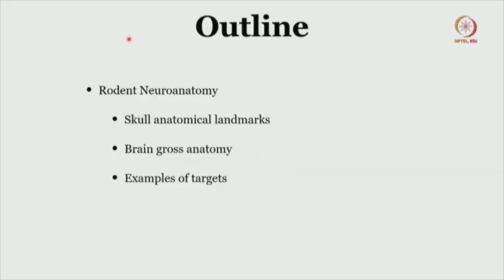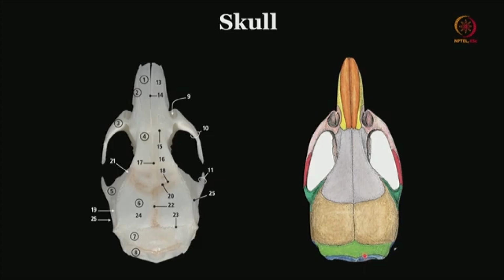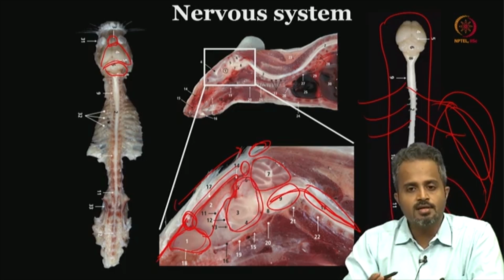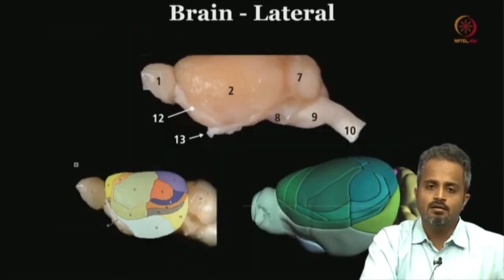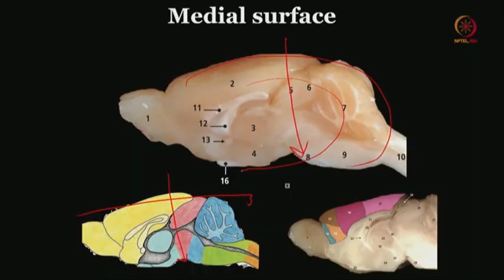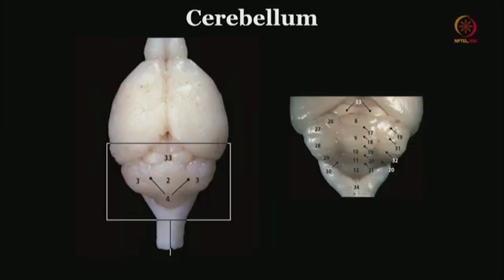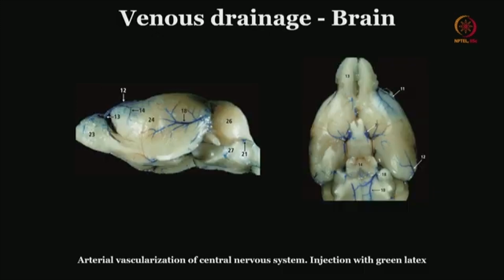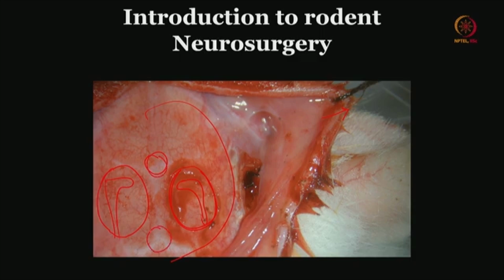Rodent Neuroanatomy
Course Name: Microsensors, Implantable Devices and Rodent Surgeries for Biomedical Applications
Name of Presenter: Prof. Shabari Girishan K V, Prof. Hardik J. Pandya